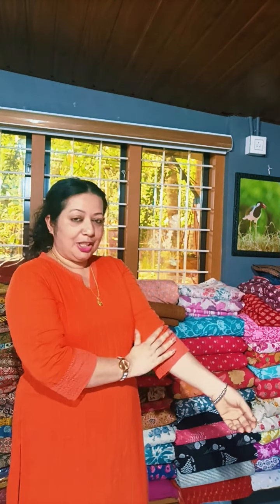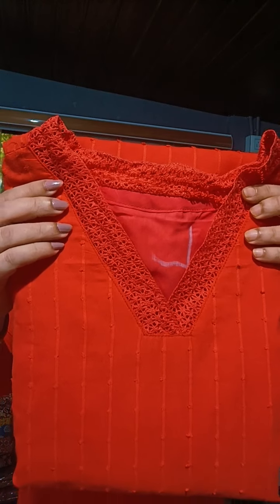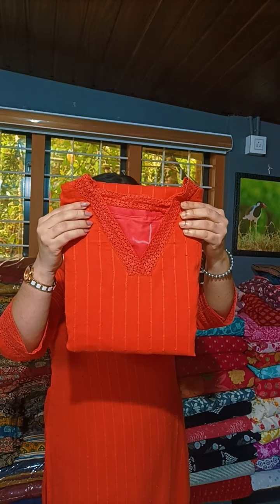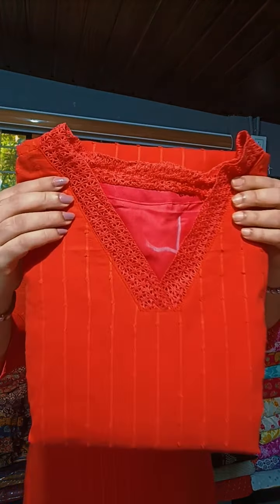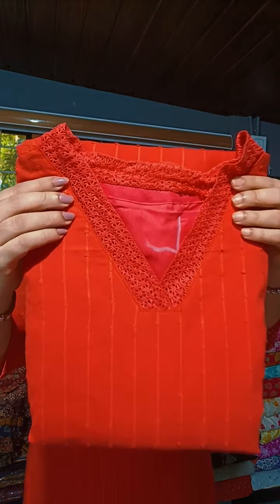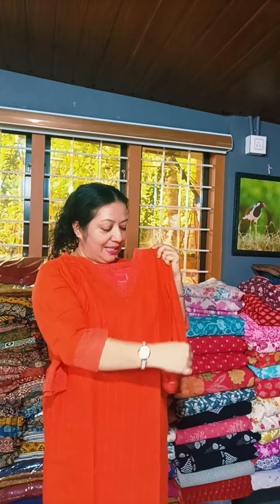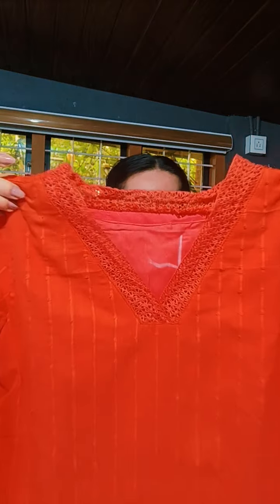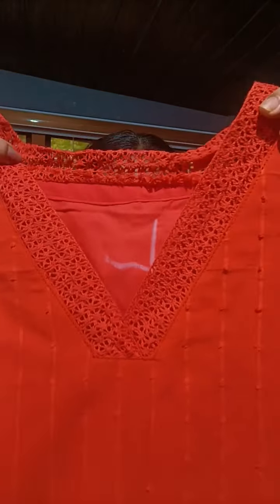Elegant and Stylish Kurti 🎉🎉🥳 ep#349#Mulberry Boutique ♥️♥️🎉 ♥️♥️♥️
Mulberry Designer Boutique ♥️🎉♥️